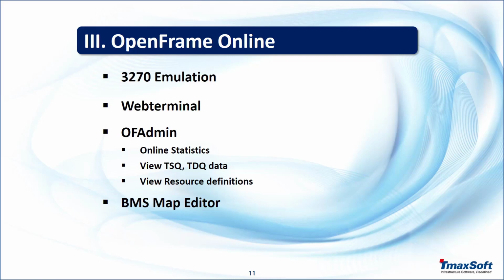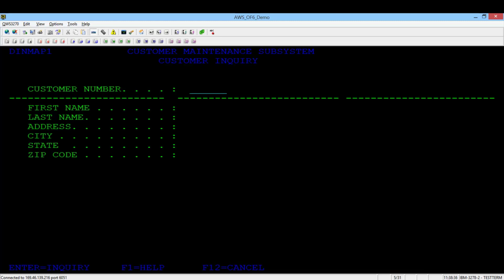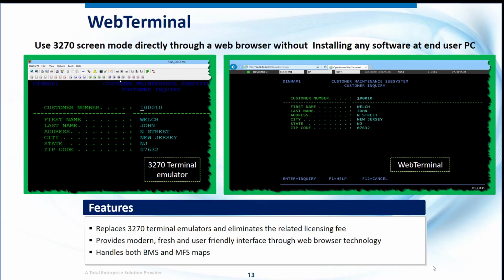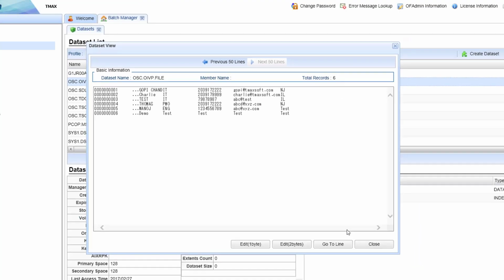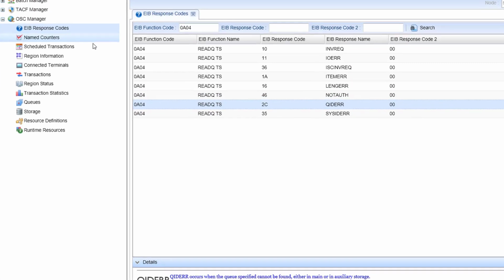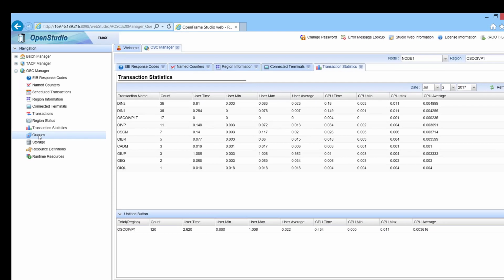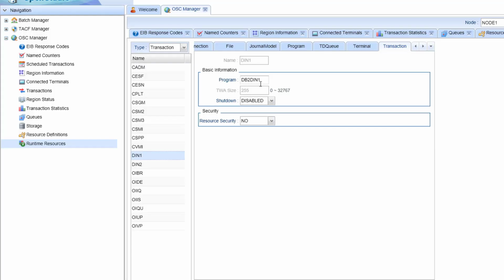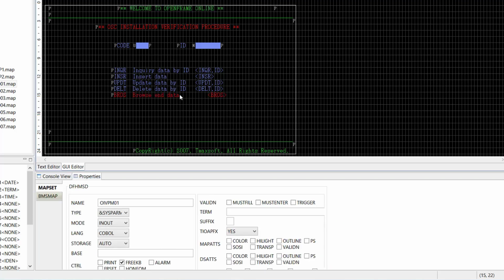OpenFrame Online (Video 4 of 6)